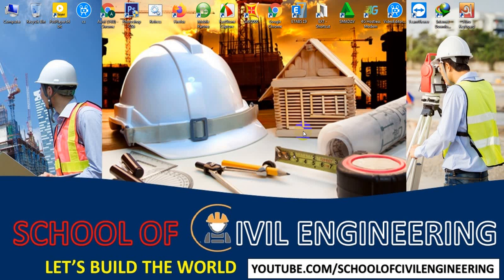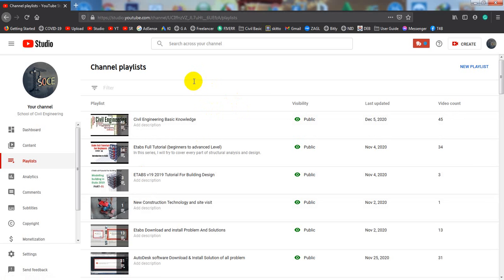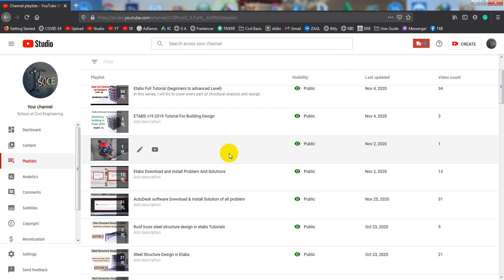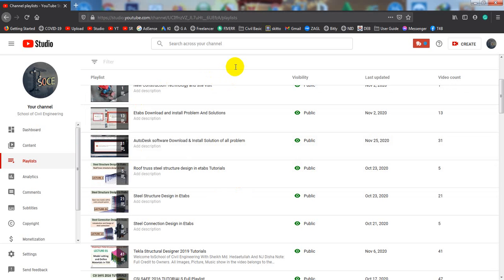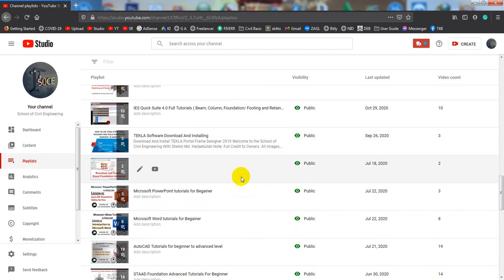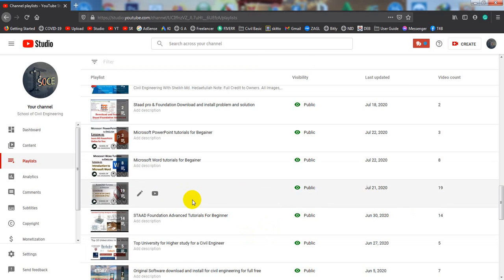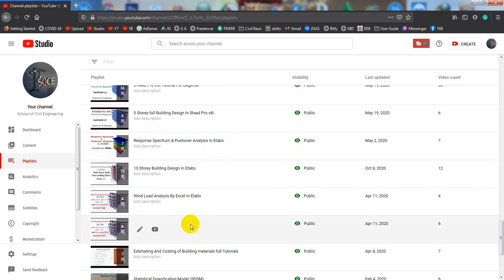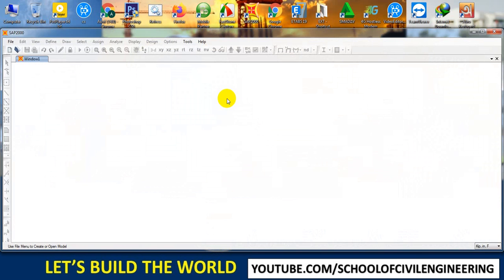CSI SAP2000 v20 Tutorial for Beginners -1 | Introduction to CSI SAP 2000 v20